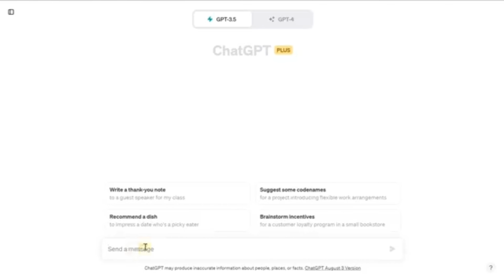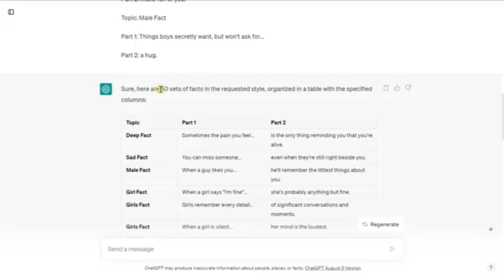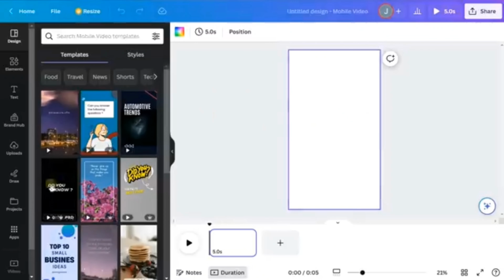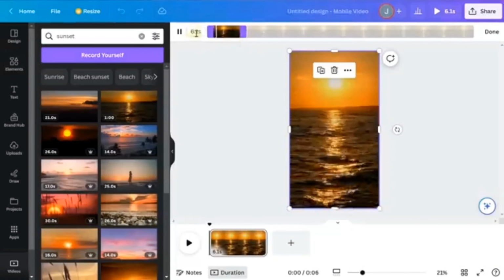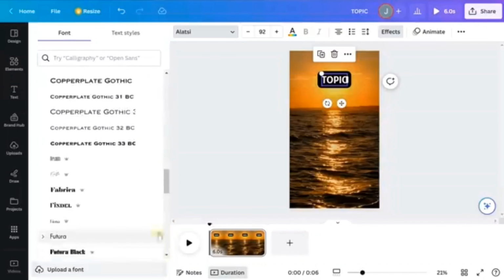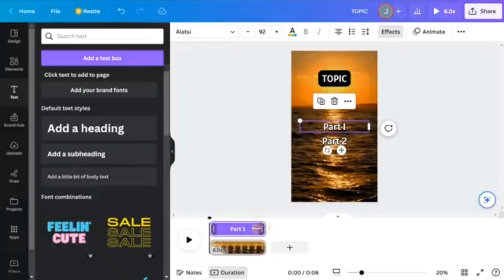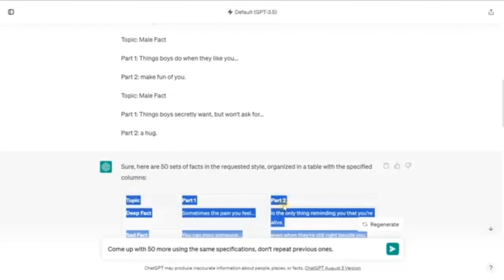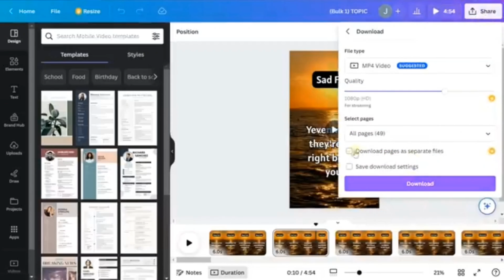CRAZY! 1,000 YouTube Shorts in 17 MINUTES Using Al (Canva + ChatGPT)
🔥EVER WONDERED how top YouTubers are churning out content non-stop? I'm about to REVEAL the biggest secret in the game! 💡

Dive into this game-changer as I show you how to MASS produce over 1,000 short-form videos for YouTube Shorts, Instagram Reels, Facebook Reels, and TikTok using the POWER of Al - all in just 18 minutes flat! 🚀💥

Inspired by a mysterious channel cashing in $41,000/month with this method! Wanna know their secret sauce? 🤑🎬

 🔑KEY TAKEAWAYS:

🤖 levragining ChatGPT for top-tier content creation.
  Crafting STUNNING visuals with Canva.
Bulk automating for maximum impact & reach!

Part 1: Nobody apologizes for how they treated me...
Part 2: They just blamed me for how I reacted

Topic: Sad Fact

Part 1: Sometimes the person you want the most...
Part 2: Is the person you are best without.

Topic: Male Fact

Part 1: If a man who truly loves you takes your virginity, he is...

Part 2: never leaving, like why will he ever leave

Topic: Girl Fact
Part 1: If a girl says "WOW" or "OH" during an argument...

Part 2: don't continue, she's deeply hurt.

Topic: Girls Fact

Part 1: The best girls are always...
Part 2: going to be the most difficult.

Topic: Male Fact

Part 1: Things boys do when they like you...
Part 2: text you back.

Topic: Male Fact

Part 2: make fun of you.

Topic: Male Fact

Part 1: Things boys secretly want, but won't ask for..